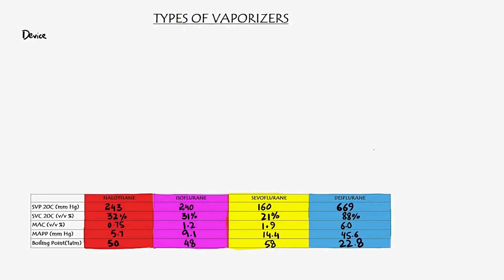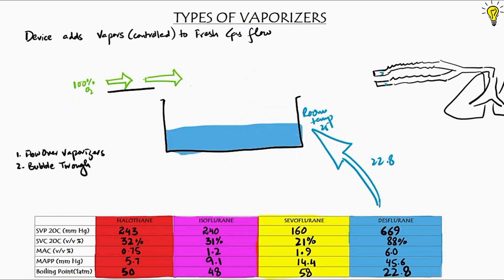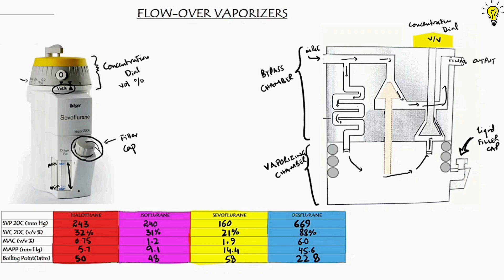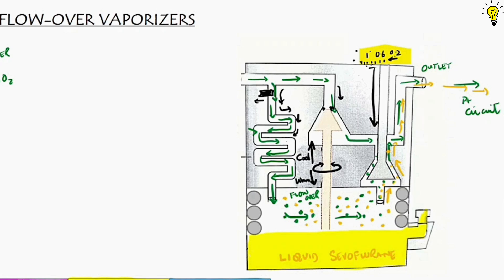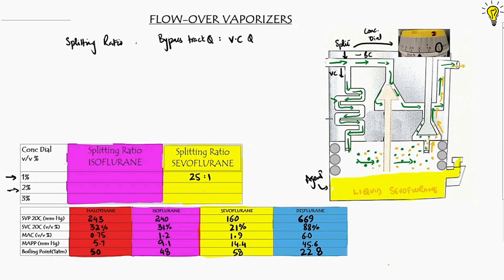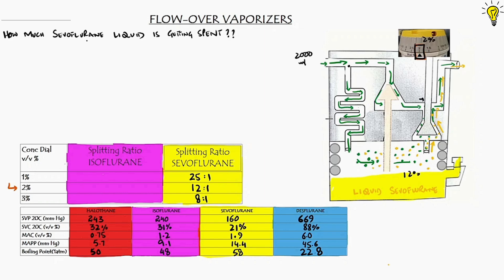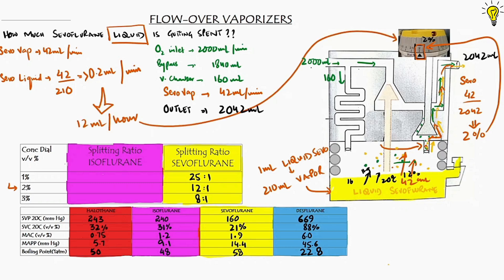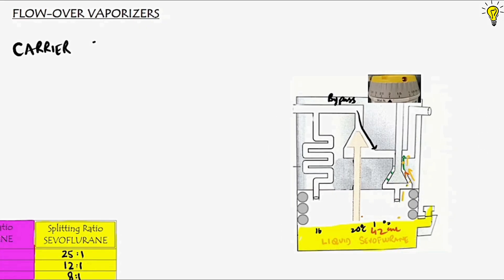Variable Bypass Vaporizers: Types, Mechanics, Calculations & Factors: Anesthesia Machines: Ep 5-B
In this episode we cover:
1. Types of vaporizers
2. Physics and Mechanism behind Flow-Over Vaporizers
3. Calculating the amount of inhalational liquid consumption at set dial and Flow setting
4. Factors Affecting Variable Bypass Vaporizers

0:00 Intro
0:19 Types Of Vaporizers - Flow-Over vaporizer : Principle and Physics
1:42 Desflurane Vaporizers- Spray/Injection Vaporizer : Why Desflurane cannot be used in Flow-over Vaporizers
2:37 Flow-Over Variable Bypass Vaporizers - Anatomy & Working Principles : 3:48 Why called Agent Specific, Temperature & Pressure Compensated, Variable Bypass Flow-Over Vaporizers?
7:22 Splitting Ratio of Vaporizers
8:00 How Much Sevoflurane Liquid consumed at Set Vapor Dial and Set Fresh Gas Flow? Calculations Every Anesthetist should know
11:30 Factors Affecting Variable Bypass Vaporizers
12:01 Pumping Effect : Mechanism and Safety Features
13:08 Effect of Nitrous Oxide on Inhalational Vapor Output